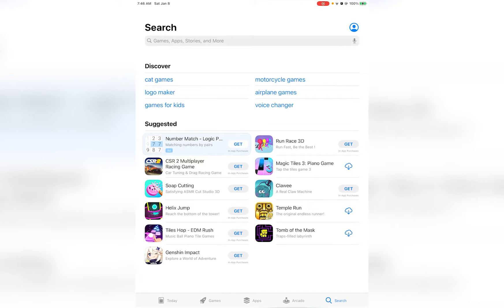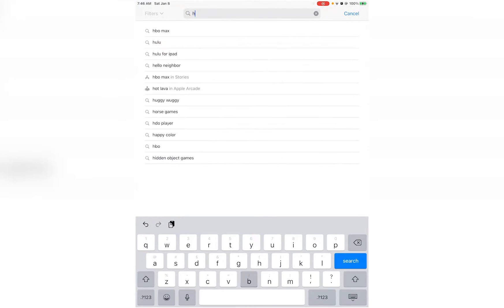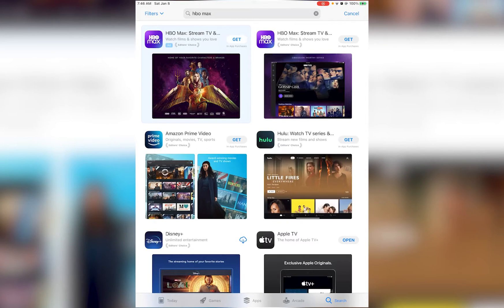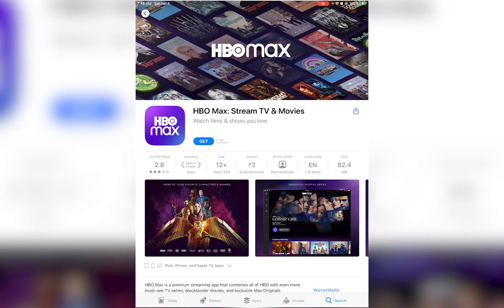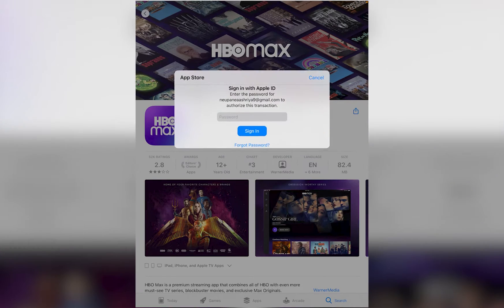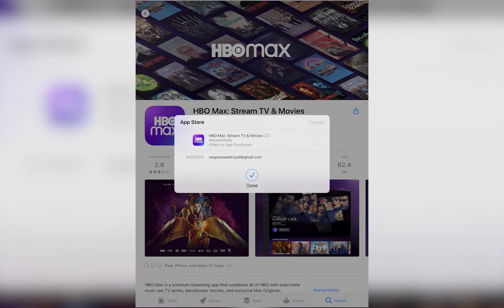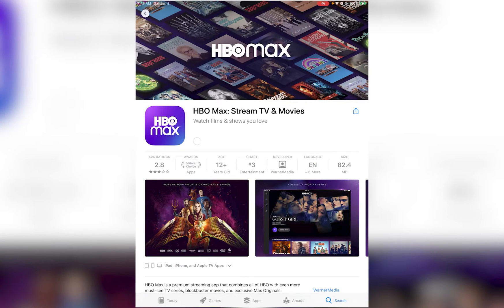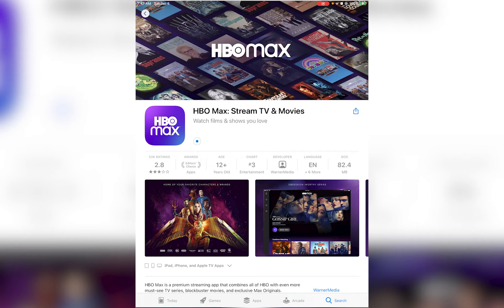How to Download HBO Max App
In this tutorial video I will quickly guide you on how to download hbo max app on your iPhone or android devices.

First of all simply open Appstore on your Ios and playstore on your android device
finally search for HBO MAX  and tap on install on android and get on ios
it'll take some time and finally will be downloaded onto your device

How do I get HBO Max installed on my TV?
What devices can I download HBO Max on?